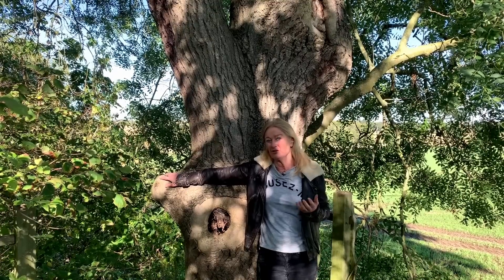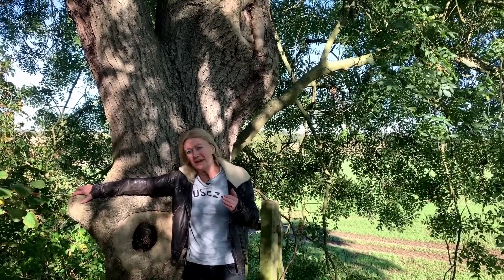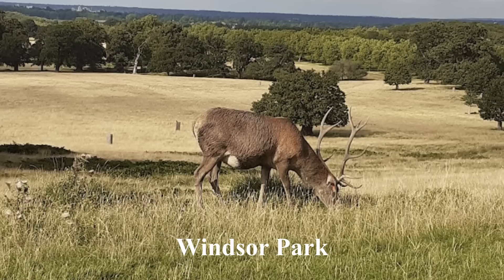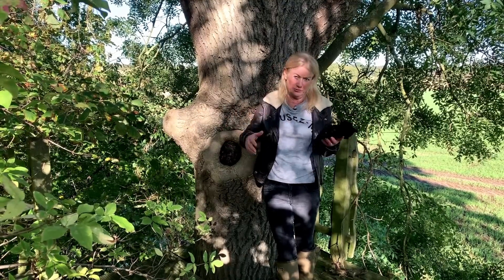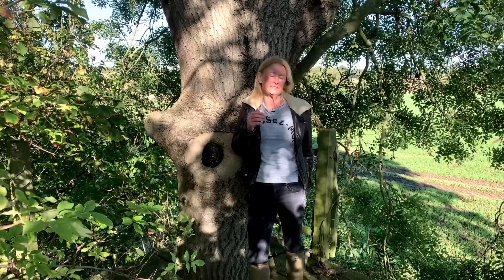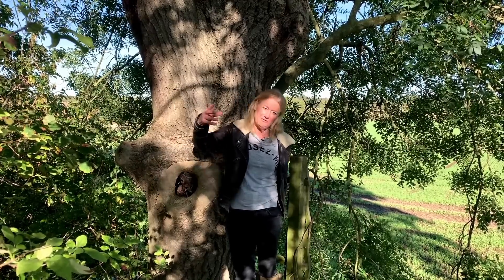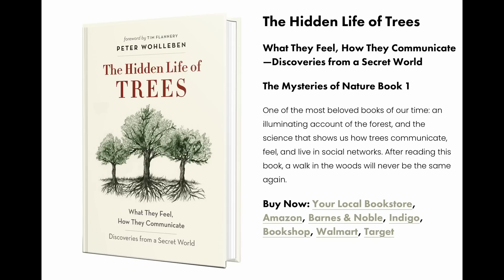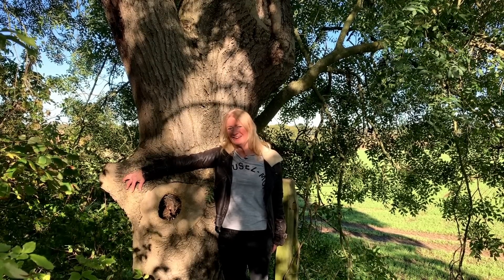Cherish Your Trees - Advice from Top Experts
Are we really up to speed on new research showing the best ways to tend our trees?

In this video Bunny pulls out nuggets of  ground-breaking  work from experts she chatted to including Neville Fay, Ted Green, Proffessor Lynne Body, Neville Fay, Vikki Bengtsson , Peter Wohllenben and chartered Arboriculturist Sharon Durdant-Hollamby.

How should we deal with honey fungus? Research in 2022 seems to suggest that a bacteria is making some ash resistant to Ash Dieback. How we can improve fungal associations with trees and why these are so important.  The massive benefits of dead wood and hollow trees.  Whether artificial fertilisers are detrimental to trees, and how Queen Victoria was in Ted Green’s view one of the first ecologists. Hopefully after viewing this you will become a ‘Treecologist’ and start cherishing your trees to the best of your abilities!